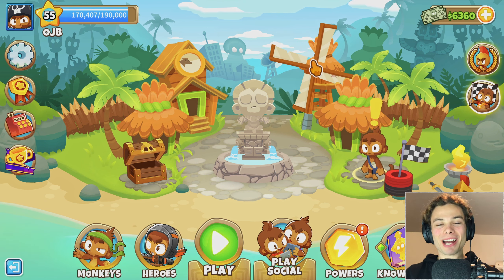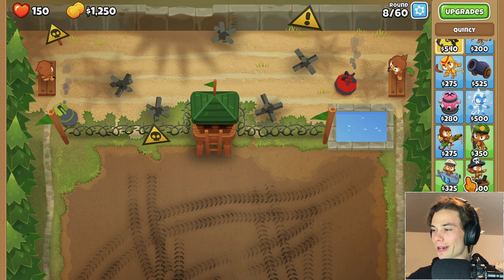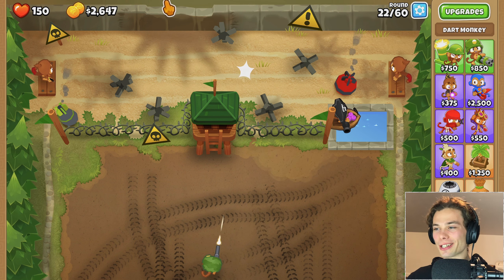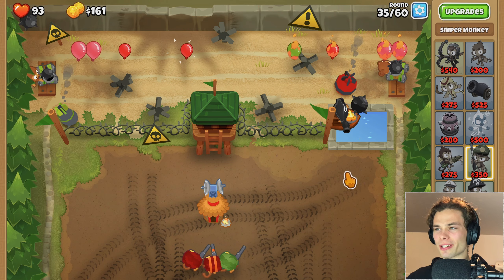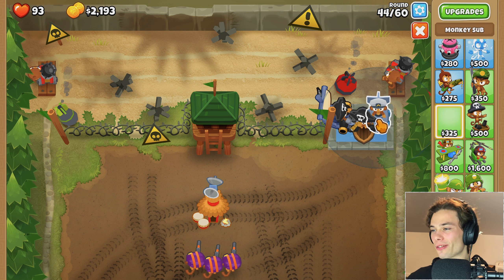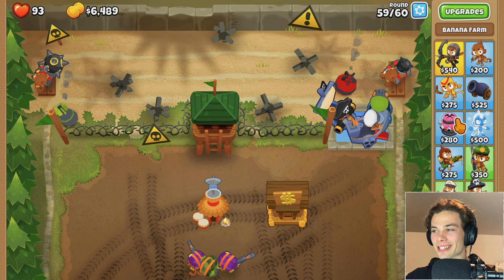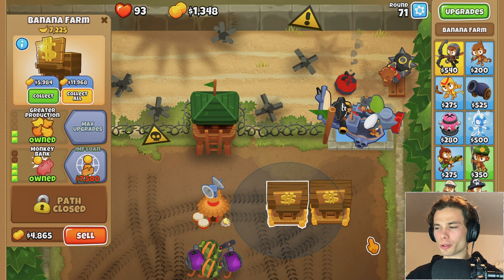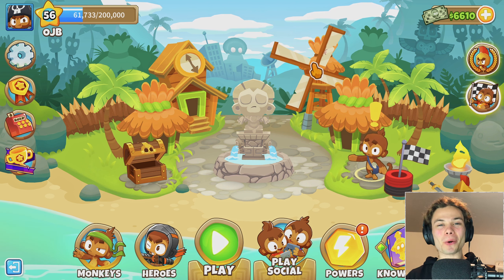Sniper Monkeys Carry Me In BTD 6!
A tale older than time, before Angry Birds and Pigs and warring Worms, there was Bloons vs Towers, aka Bloons Tower Defence or BTD! In the newest instalment of the game, Bloons Tower Defence 6 provides the same classic nostalgic maps and monkeys, as well as a whole host of new monkeys, magic and maps to explore!

Craft your perfect defense from a combination of awesome Monkey Towers, upgrades, Heroes, and activated abilities, then pop every last invading Bloon!